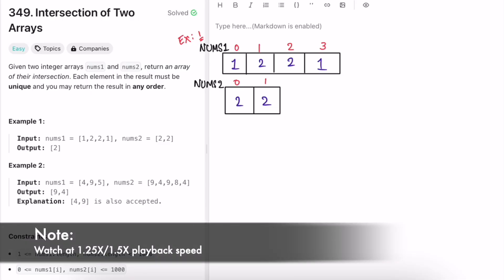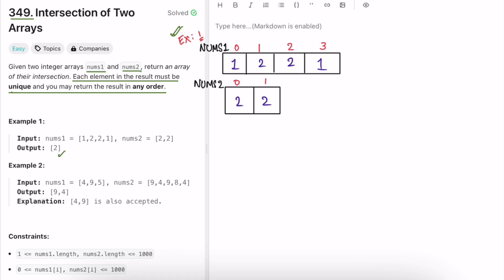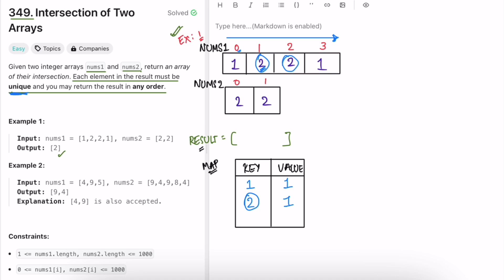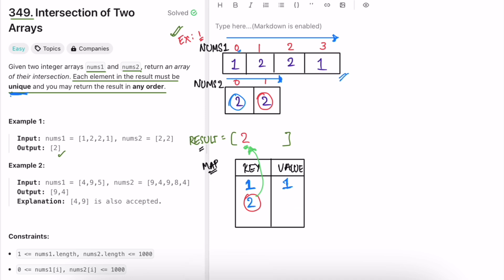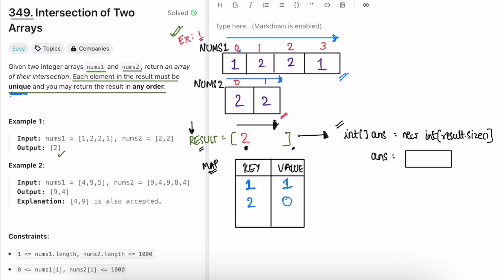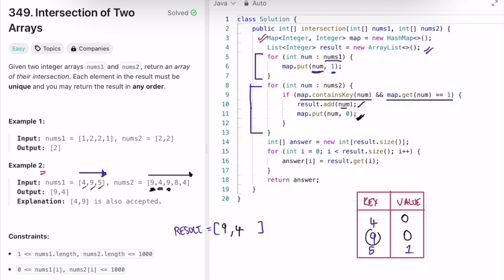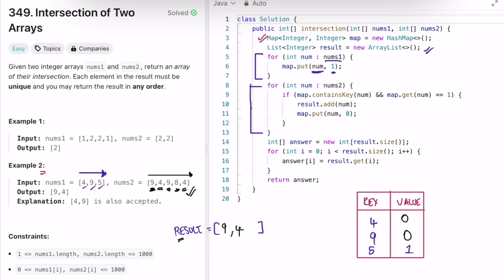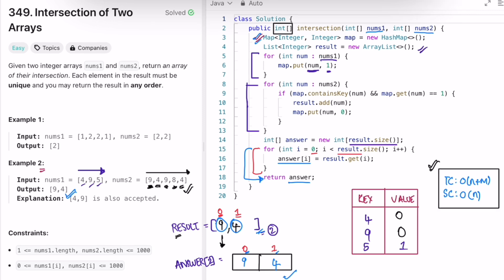Leetcode | 349. Intersection of Two Arrays | Easy | Java Solution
This video has the Problem Statement, Solution Walk-through and Code for the Leetcode Question 349. Intersection of Two Arrays, with Time Complexity of O(m+n) and Space Complexity of O(n).

349. Intersection of Two Arrays [Leetcode]

Time Stamps ⏱️:
0:00 - Problem Statement
0:28 - Solving the Problem
3:44 - Code & Dry Run [Java]
6:15 - Time and Space Complexity
349. Intersection of Two Arrays
Leetcode Intersection of Two Arrays
Intersection of Two Arrays
Intersection of Two Arrays Leetcode Solution
Intersection of Two Arrays Java Solution
Leetcode 349
Intersection of Two Arrays Developer Docs